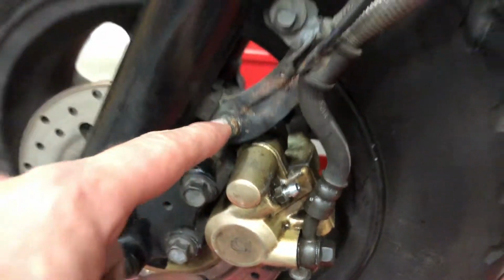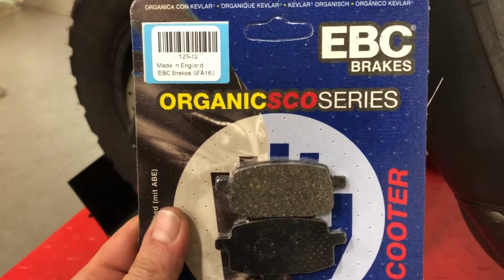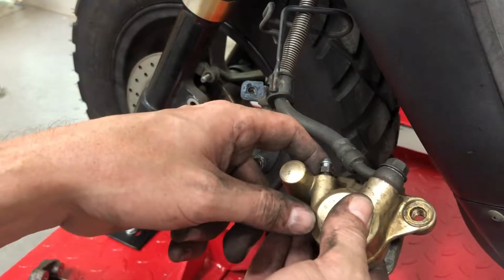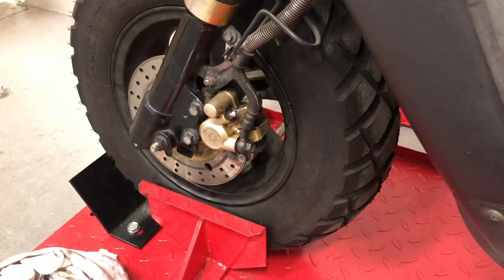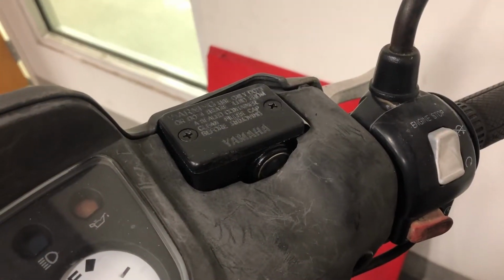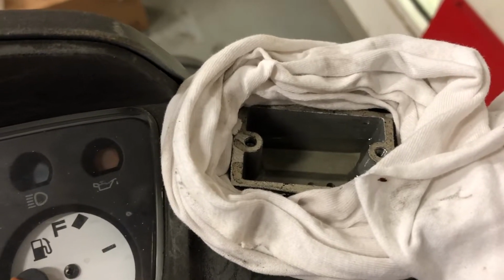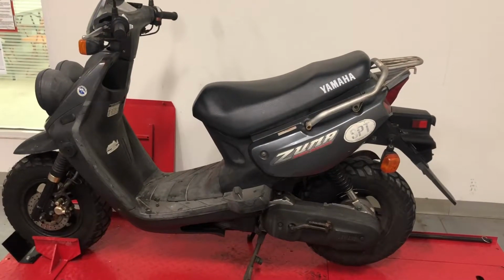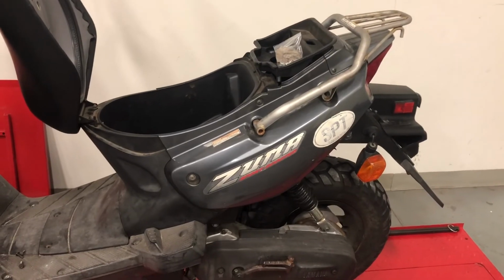Replacing the Brake Pads on our Yamaha Zuma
Replacing the Brake Pads on our Yamaha Zuma using some EBS SFA169 Brake Pads.